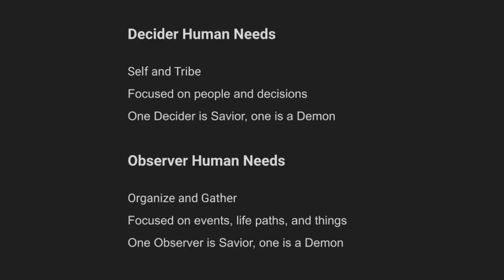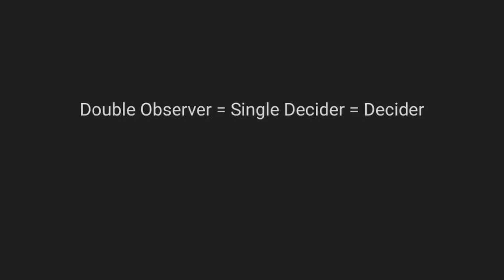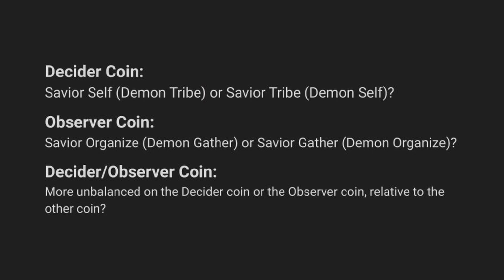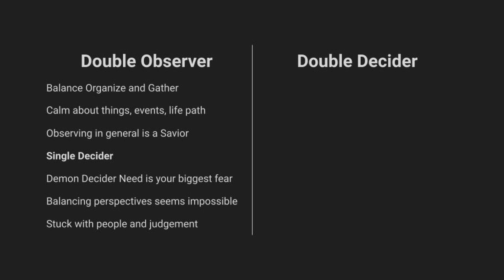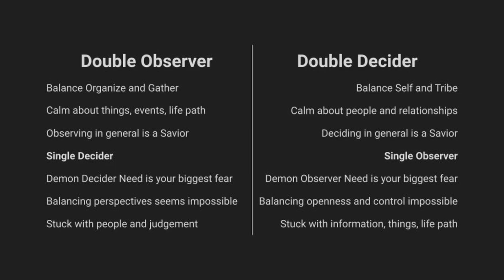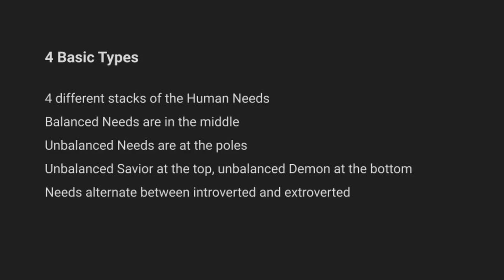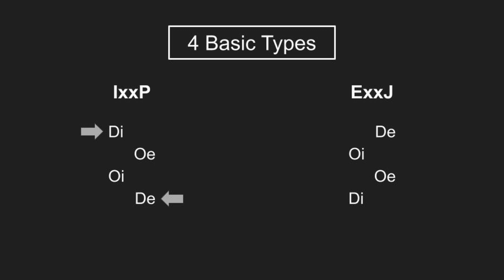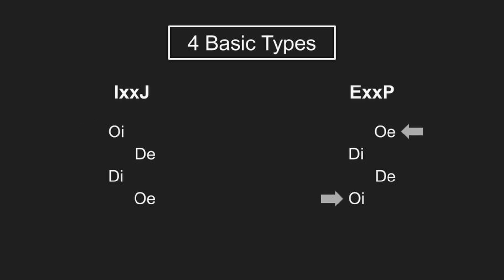Observers and Deciders | Introduction to OPS: Part 4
Practical Personality is Holly (FM-Te/Ne-PC/S(B)#3) and Felix (FF-Ti/Se-CS/P(B)#2).

Observers and Deciders

This is part 4 of our 8-part introductory series to the Objective Personality System. If you're new to OPS, this is the place to start!

You observe and you decide. But how? Every type has its particular style. The Letters give the Human Needs the nuance that makes all the difference.